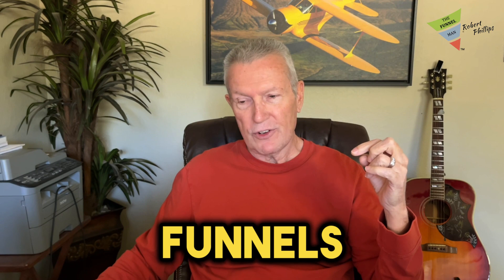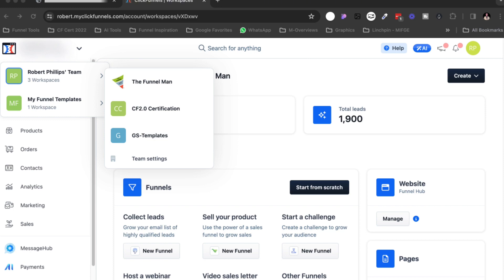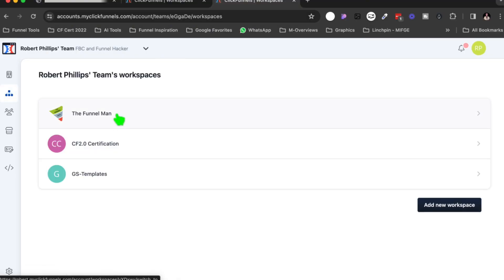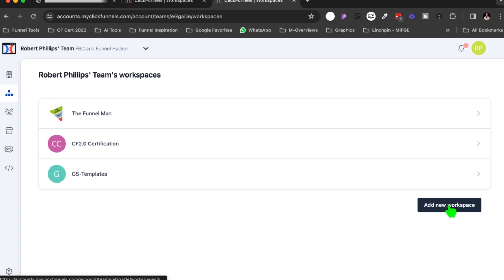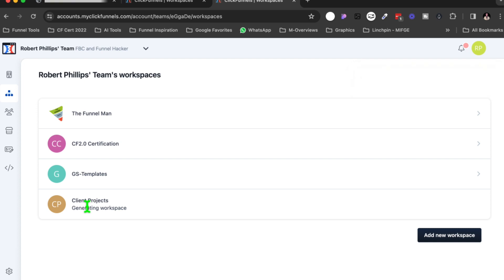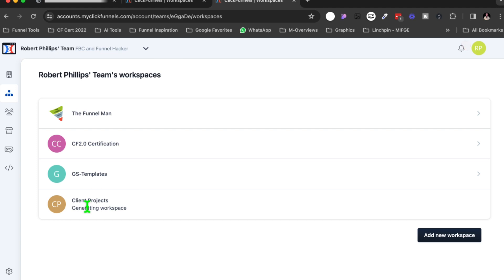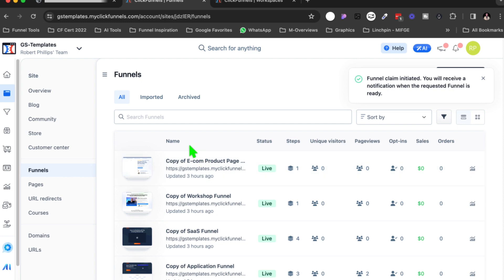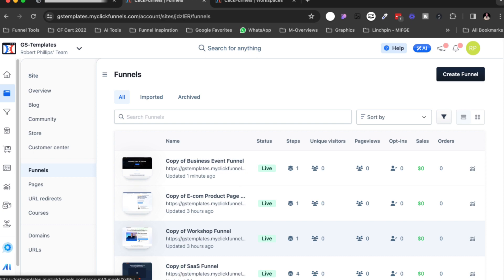Exciting ClickFunnels 2.0 Tutorial by The Funnel Man, Robert Phillips!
link to organize your client projects. Watch the step-by-step guide on my ClickFunnels account now!

🔧 Workspace Mastery:
- Create a new workspace
- Streamline team settings
- Organize with team workspaces

📈 Boost Productivity:
- Separate client projects efficiently
- Manage multiple workspaces effortlessly

👉 Check out the full tutorial for expert insights!

👨‍💻Dive into the world of ClickFunnels 2.0 with Robert Phillips.

Your digital journey starts here!